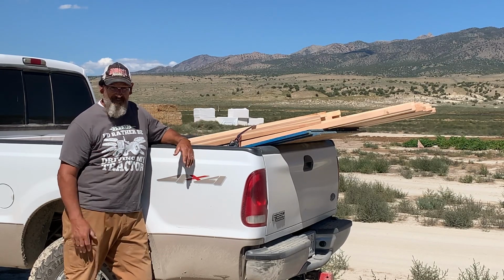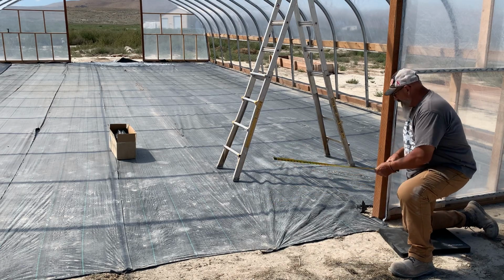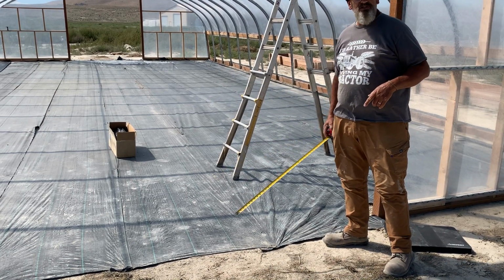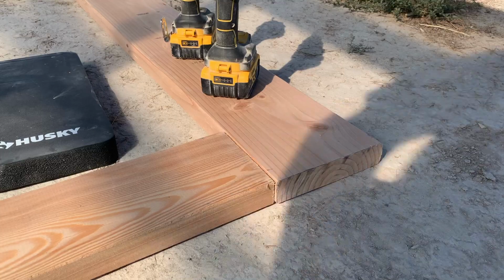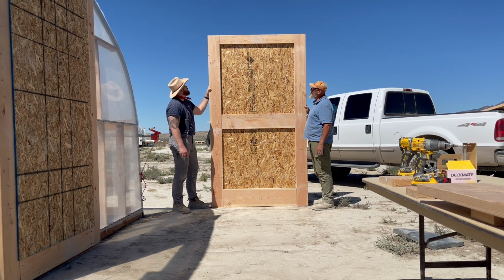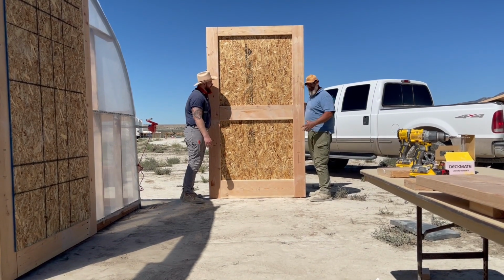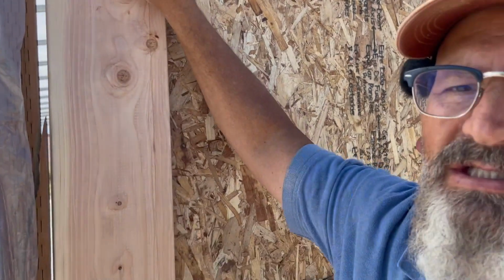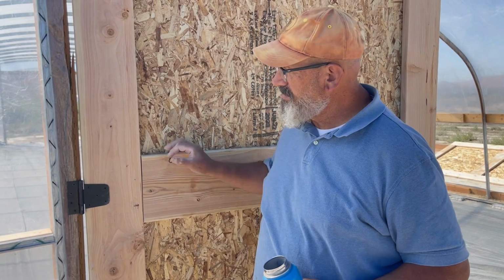A BIG STEP FORWARD AND A BIG MISTAKE - Castle Farms Homestead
We're getting one step closer each and every day to having this hoop house be 100% complete! And today that step is making doors and then almost irreparably damaging the hoop house! And why did we do that damage?